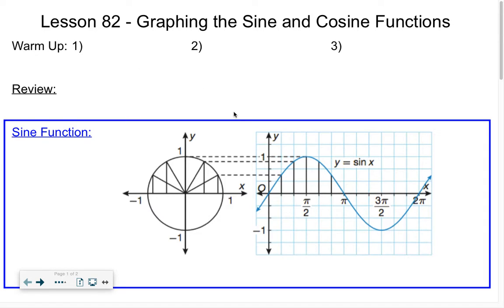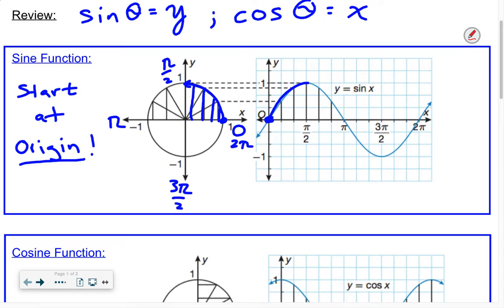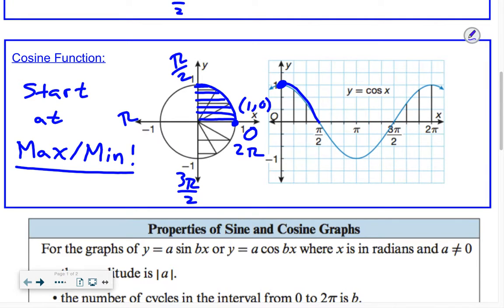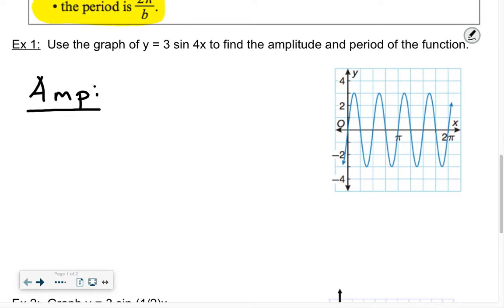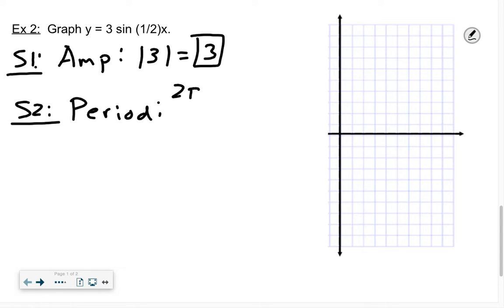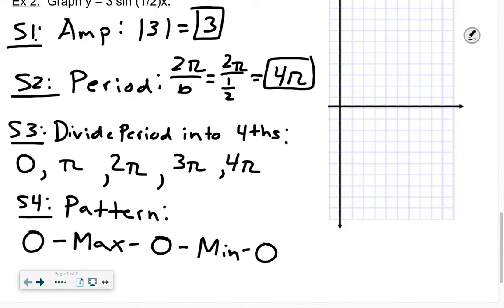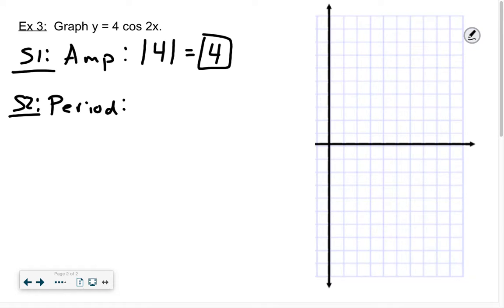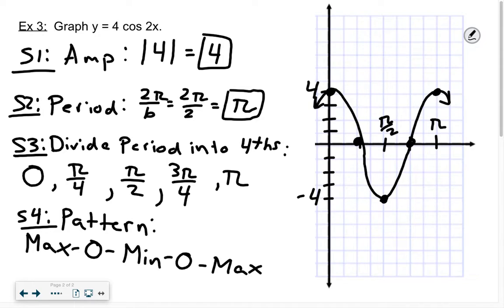Alg 2 Lesson 82 Video